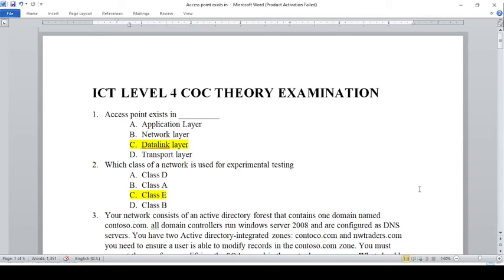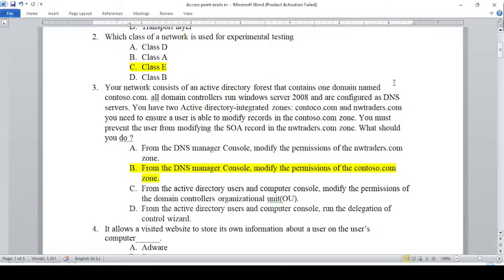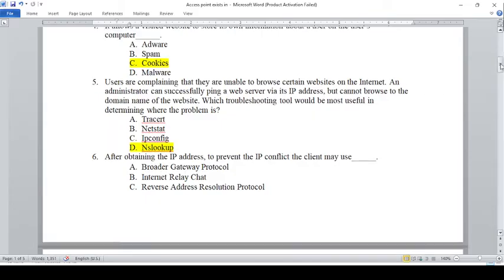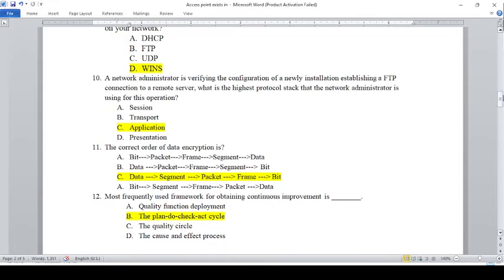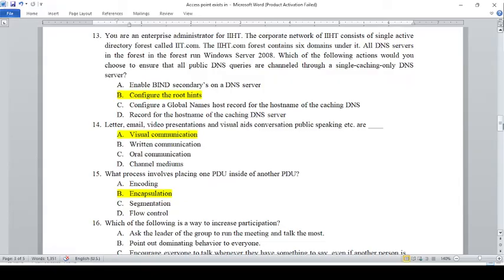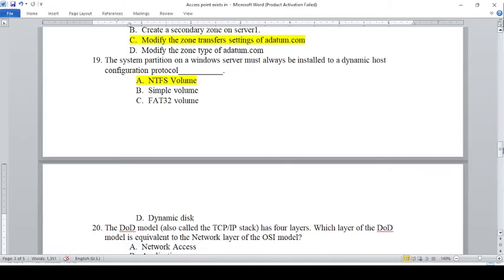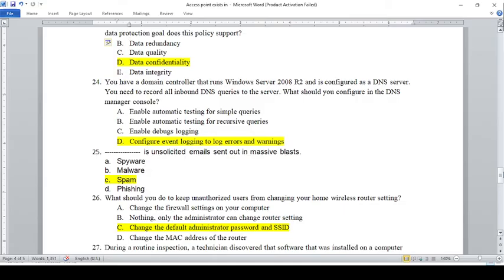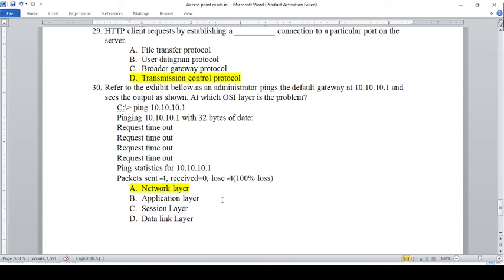አይሲቲ ደረጃ 4 የጽሁፍ ፈተና ICT LEVEL 4 HNS COC THEORY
This video is created for ICT COC exam takers who resides in Ethiopia and has finished their 10+LEVEL3 examination. 4 ICT COC THEORY EXAMINATION#education ethiopianews ict አይሲቲ ሌቭል 4 ሙሉ የጽሁፍ መመዘኛ ፈተና ETHIOPIAN'S LEVEL 4 ICT COC THEORY ASSESSMENT